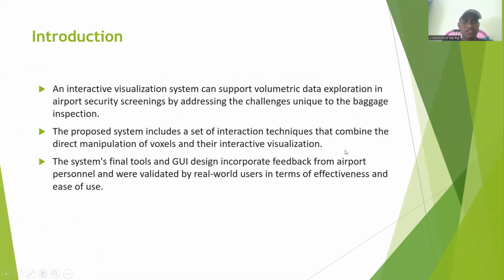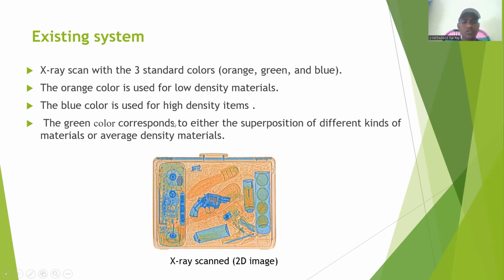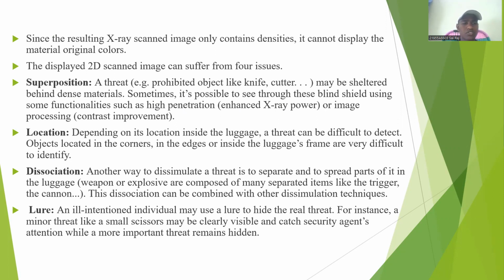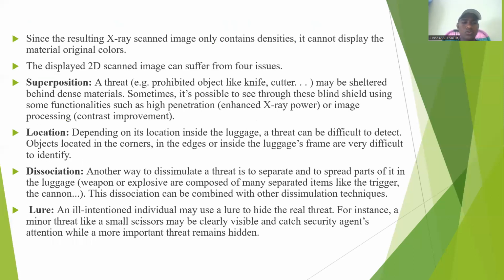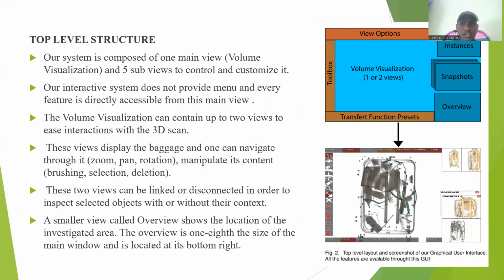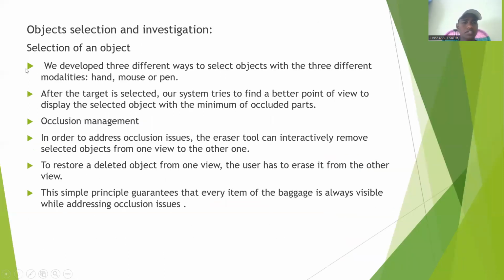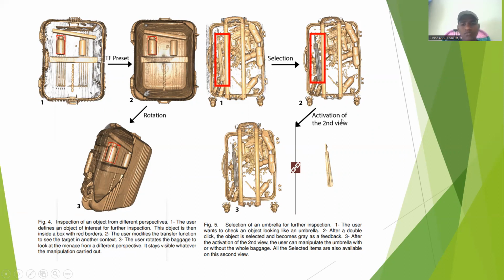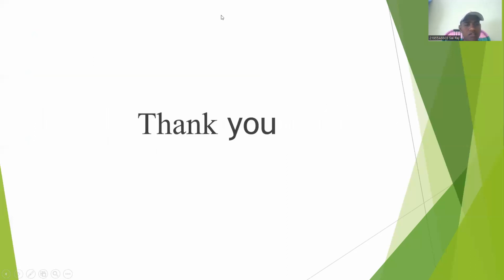Image and Speech Processing TECH TALK | Interactive Exploration of 3D Scanned Baggage